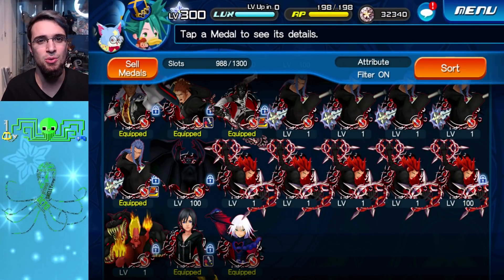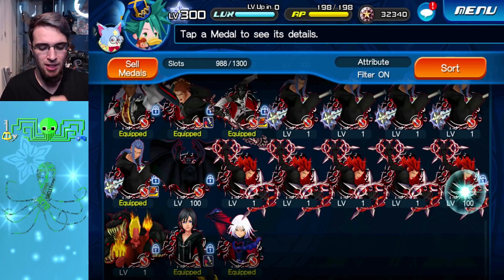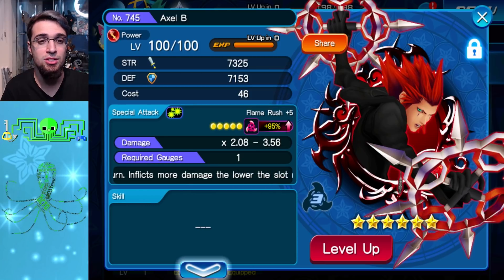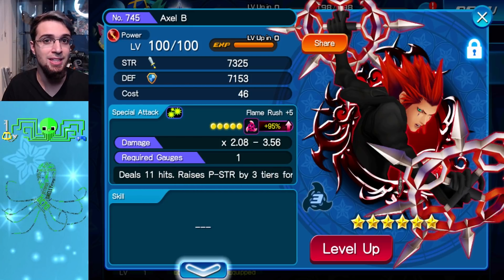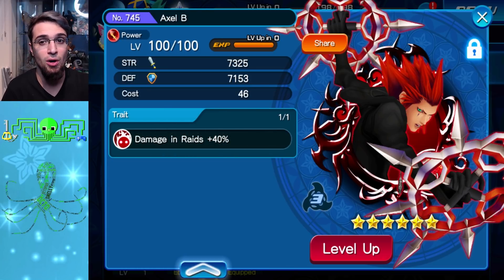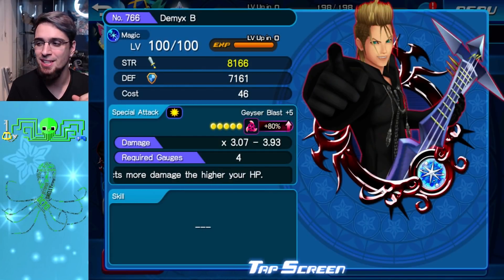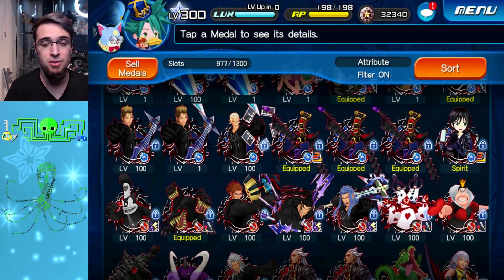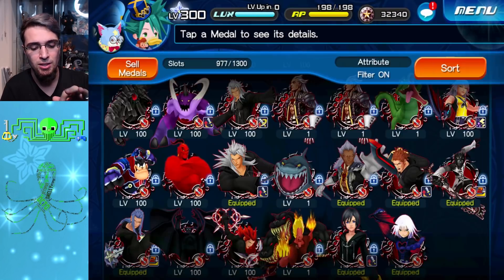KH Union χ[Cross] Saix B, Axel B, & Demyx B ~ Medal Spotlight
These medals are perfect for proud quest 160.